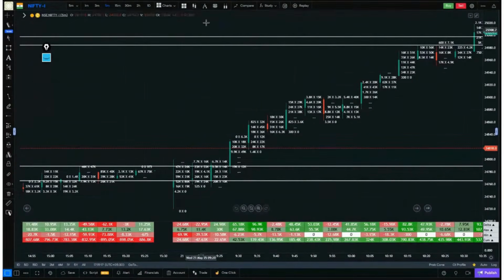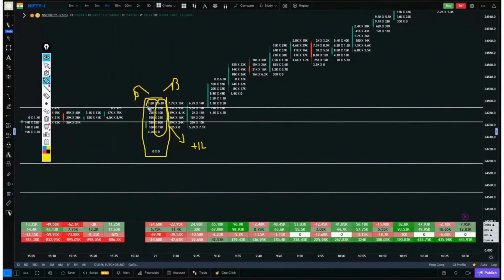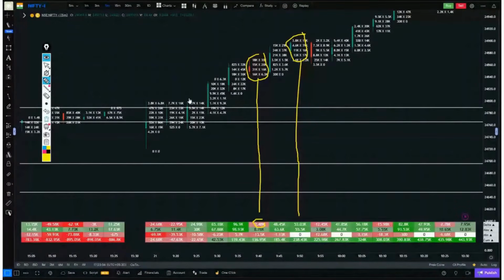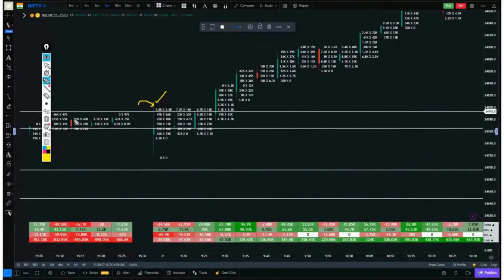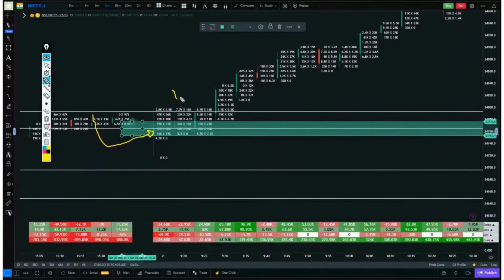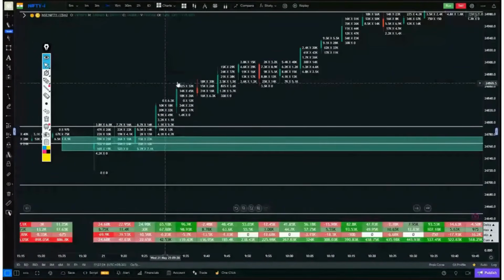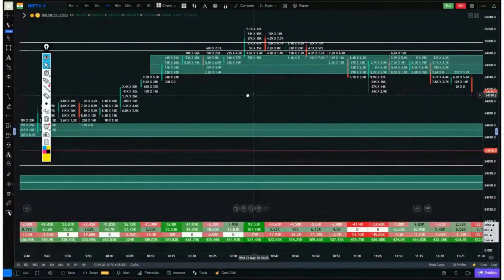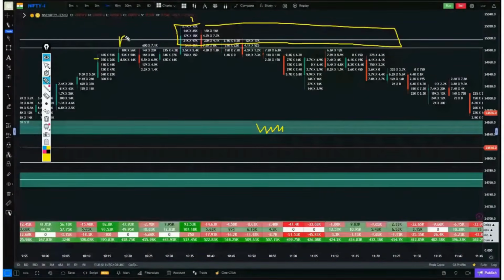Daily Order Flow Insights | Recorded GoCharting Webinar | [21st May 2025]